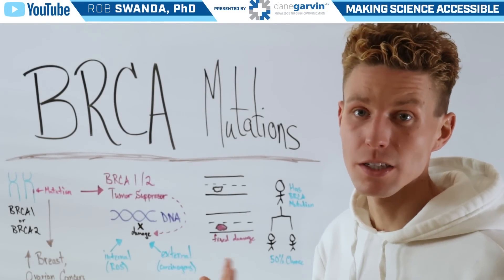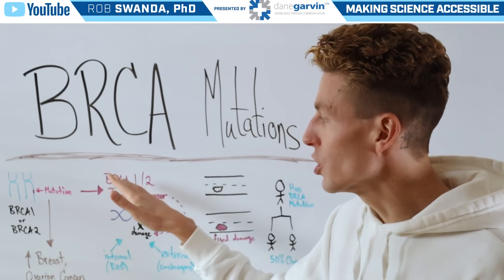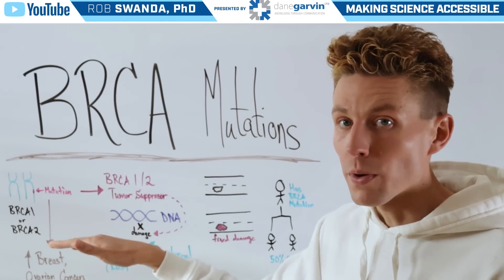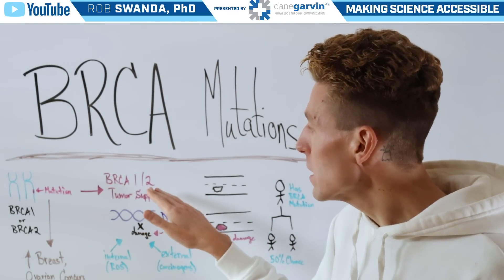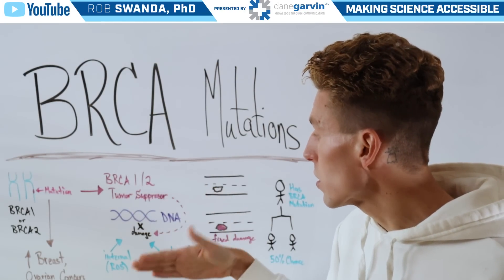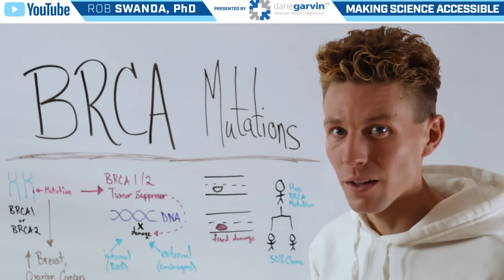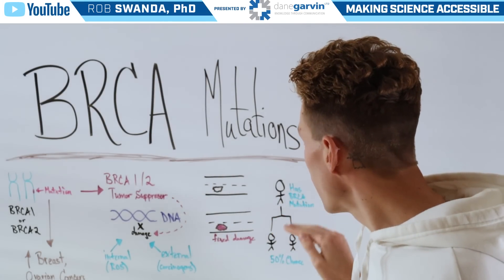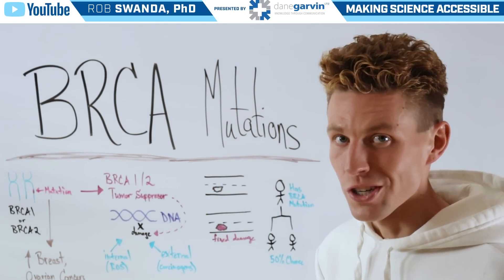Cancer BRCA Mutations Explained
A BRCA mutation means a person has a higher risk of developing certain cancers, such as breast and ovarian cancer, due to a defect in the genes responsible for repairing damaged DNA. Women with a BRCA mutation have a 45% to 85% chance of developing breast cancer by age 70, compared to about 12% in the general population. This mutation is found in approximately 1 in 400 people in the U.S.